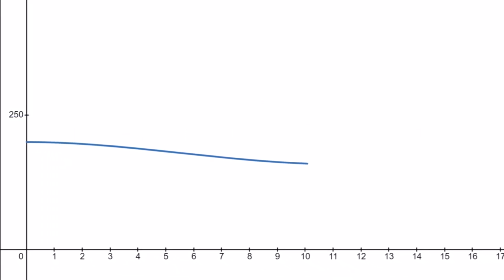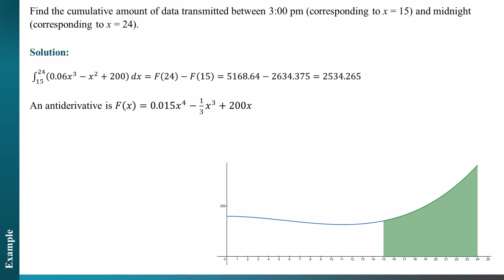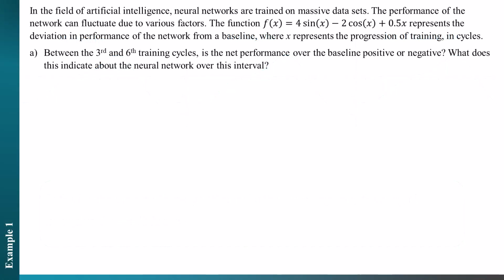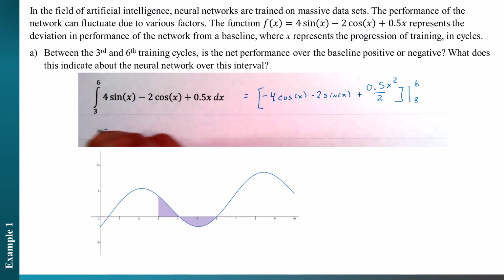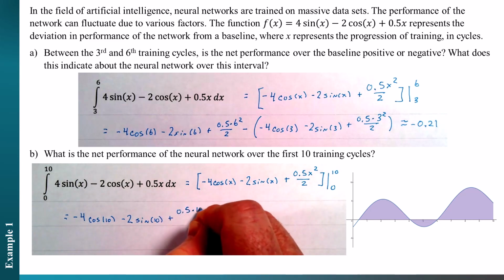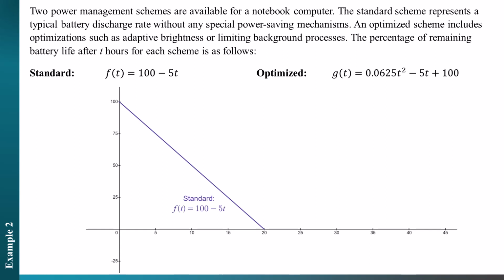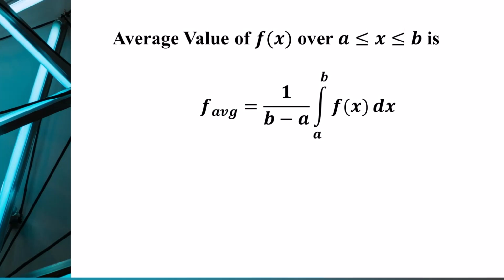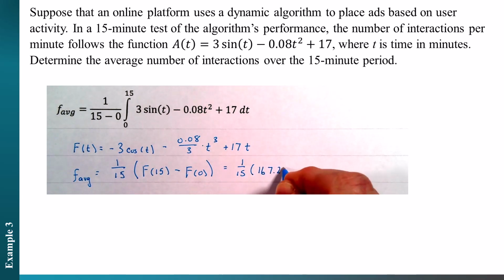MATH 3700: Module 12 - Applications of the Definite Integral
In this video, applications of the definite integral are demonstrated.